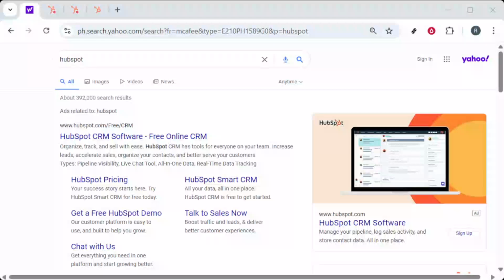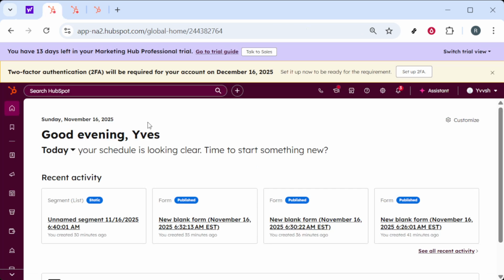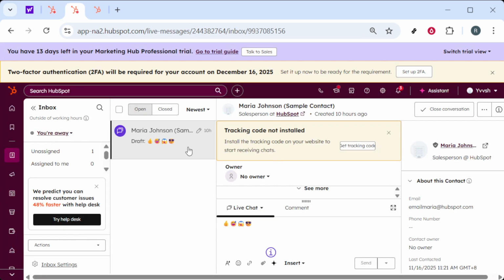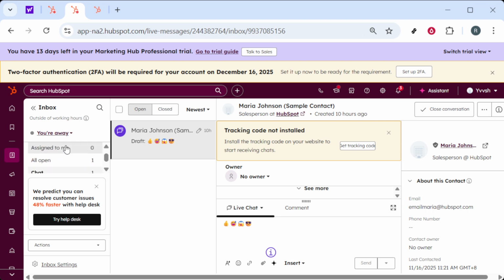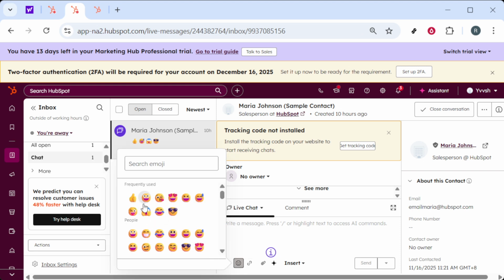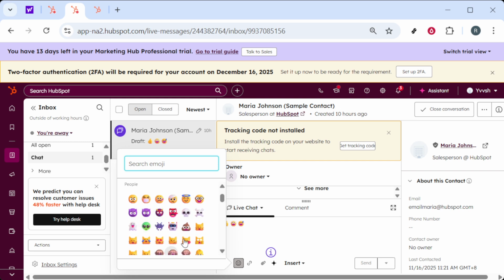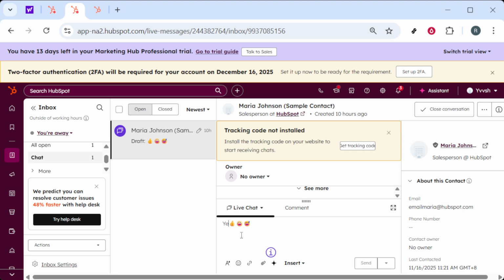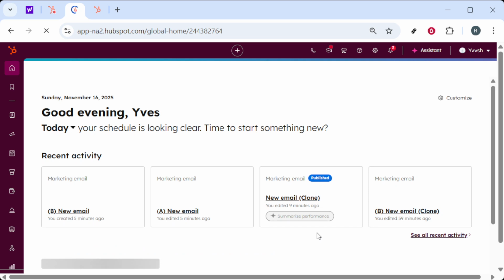How To Add Emojis To The Conversation Inbox In Hubspot | 2025 Version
Adding emojis to your Conversation Inbox helps make messages more friendly, personal, and engaging. Emojis can lighten your tone and improve customer communication. HubSpot supports emoji insertion directly within the message editor. Here’s how:

⭐ Open Inbox → Conversations
😊 Click the emoji icon in the editor
🎨 Choose an emoji and insert it
💬 Send your message with added flair